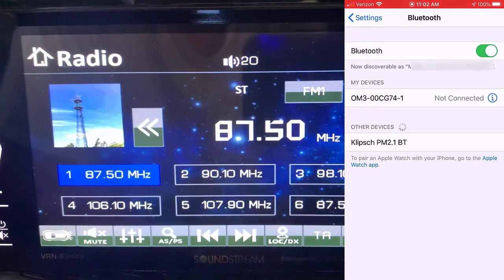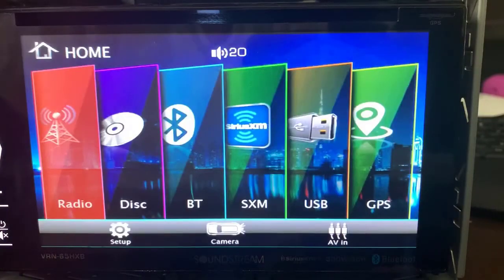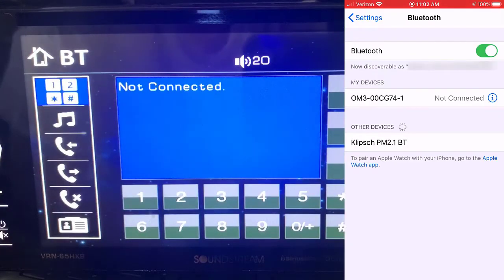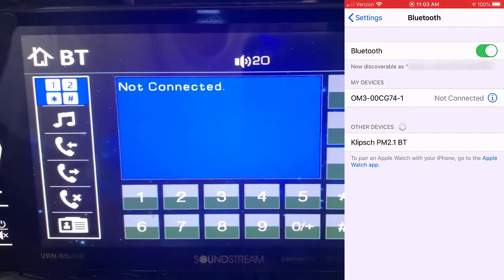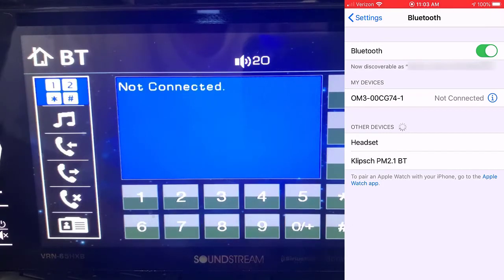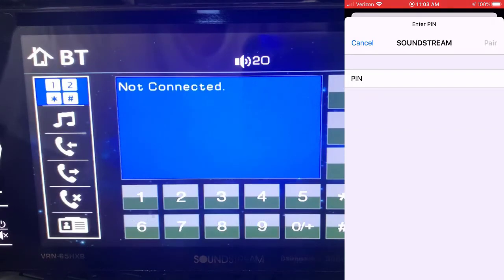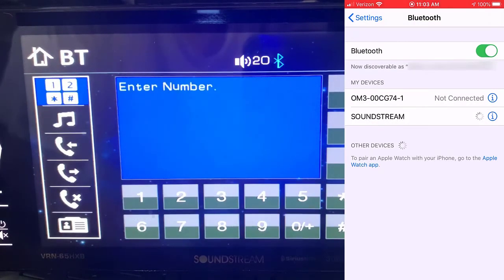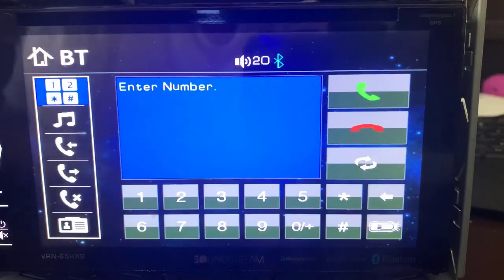Bluetooth pairing of the Soundstream - Jayco RV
Here is how to pair the Bluetooth in your 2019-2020 Jayco motorized RV with an iPhone. This includes Redhawks, Greyhawks, Senecas, and a whole mess of other Jayco RVs. The radio is a VRN-65HXB